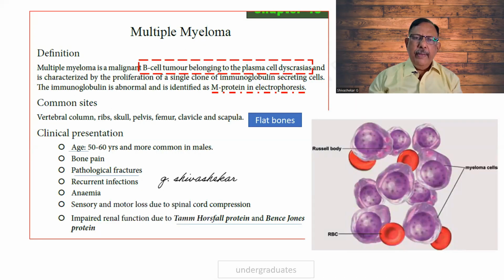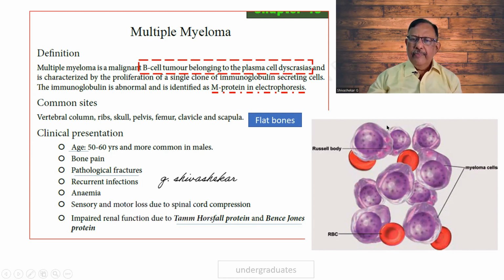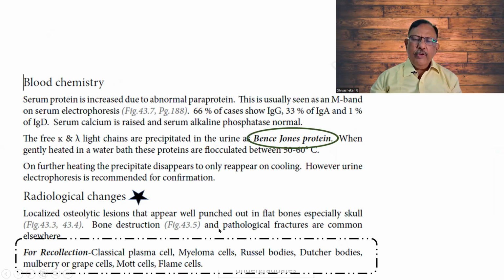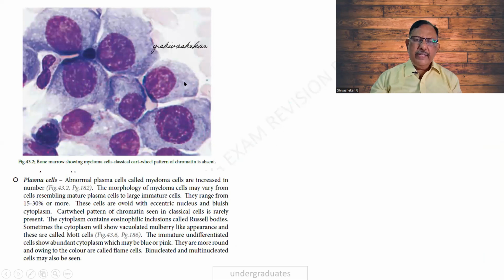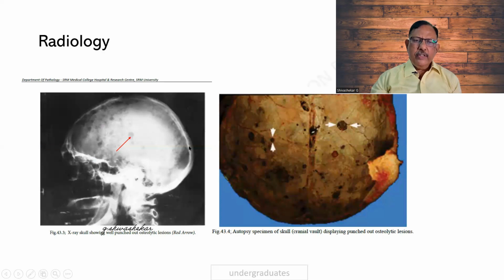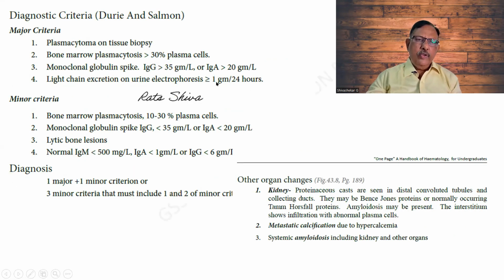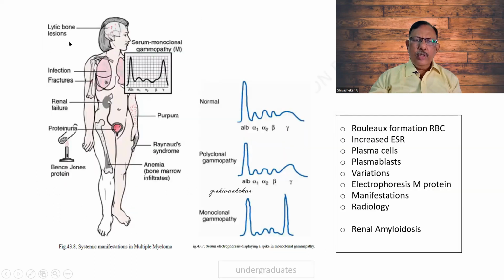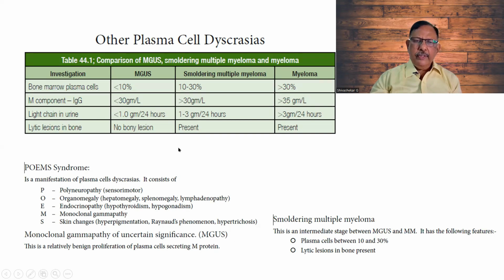UGs- Disastrous essay easily answered class27 Dr GSS SRM MCH RC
A nightmare easily overcome!@